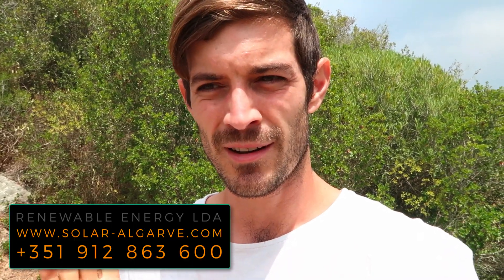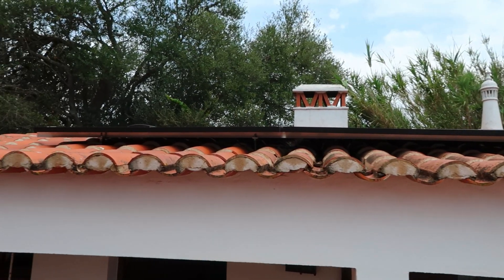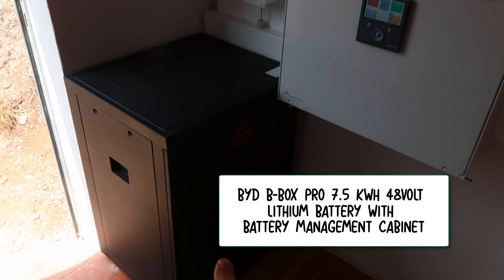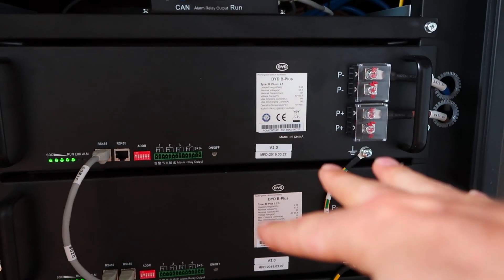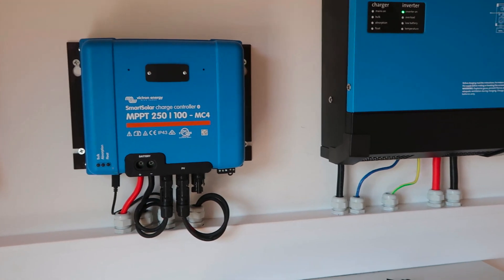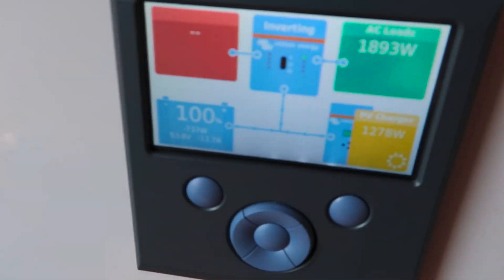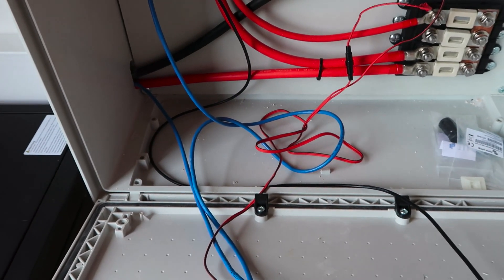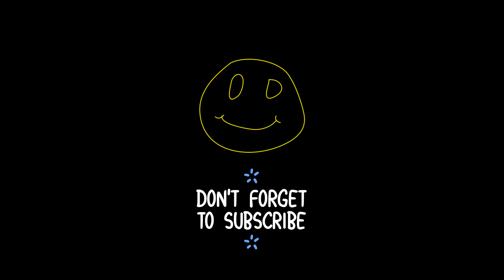Family of 4 | Off-Grid setup | Solar-Algarve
I built my first off-grid system!

Working in collaboration with Solar-Algarve I built a complete off grid-system in southern Portugal for a family of 4. This system is a perfect solution to be fully off-grid using solar panels to supply your power.

System Spec:

15 x 315W Solar panels
B-BOX PRO 7.68 kWh / 48V Lithium Batteries
Victron Smartsolar Charger MPPT 250/100
Victron Multiplus Inverter Charger 48/5kva/70amp

For more information on this system and if you are looking to go off-grid in Portugal or Spain, please

Editing: Camtasia 3